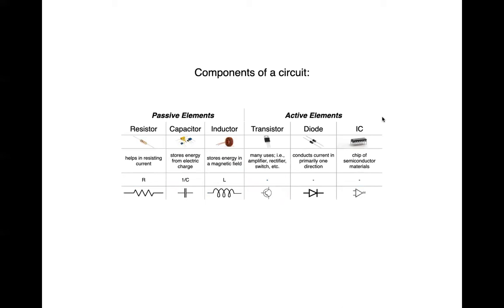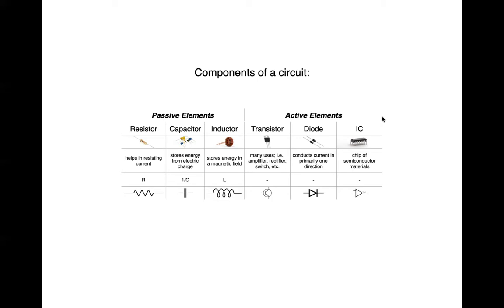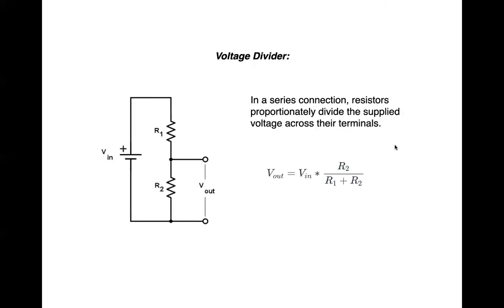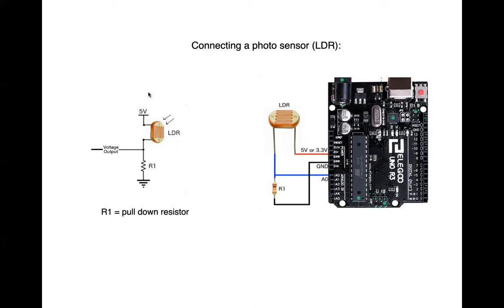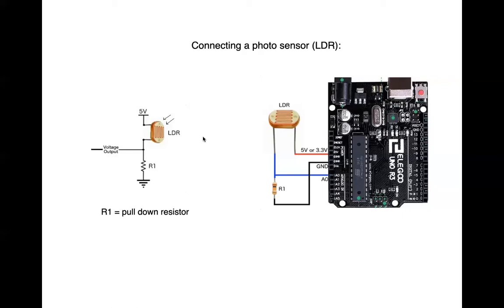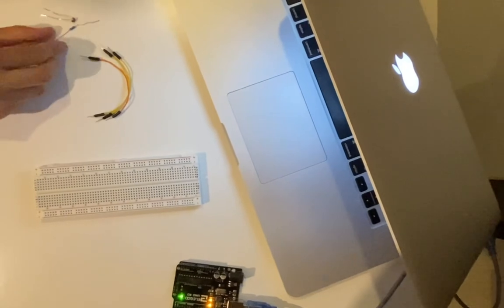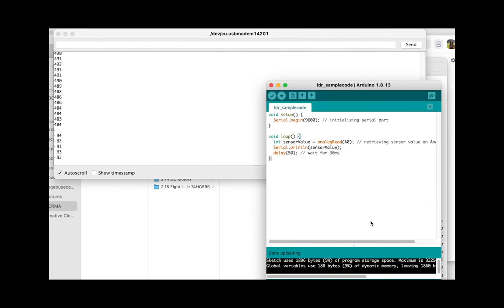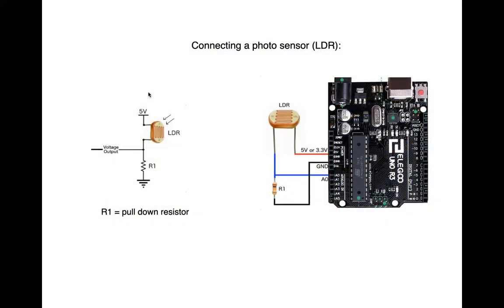Lecture 0.2 - Introduction to Basic Circuits